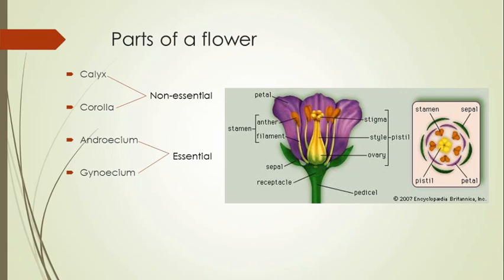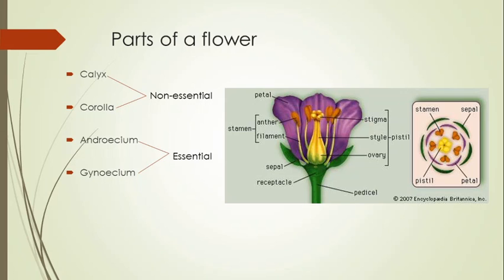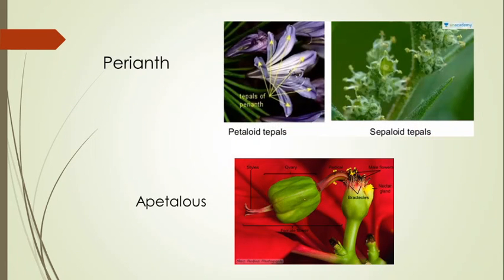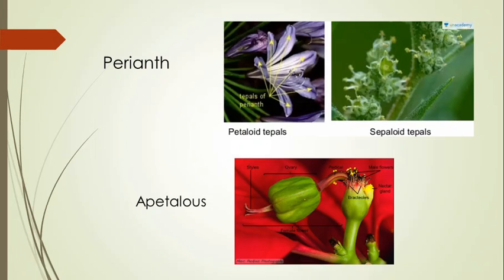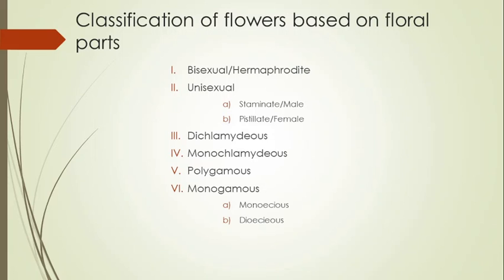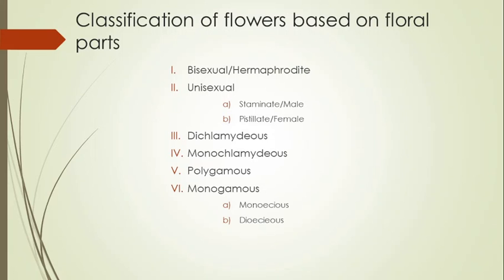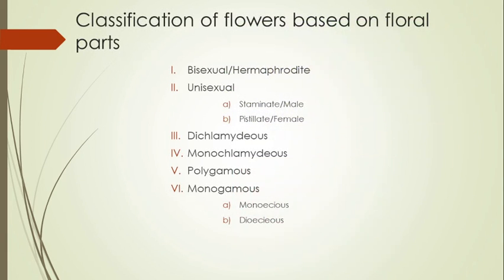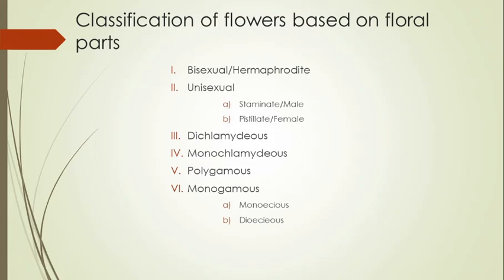FDP video of Jerry C Jacson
A brief account on the parts of a flower and the terms used to denote the nature of flowers.